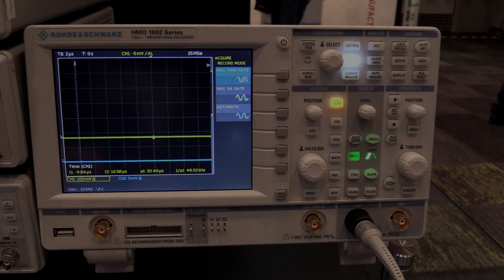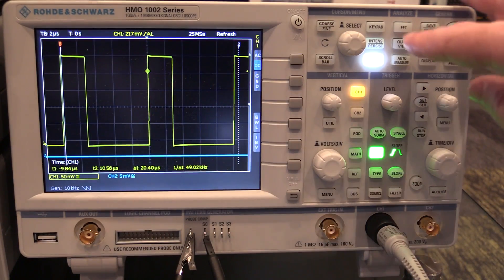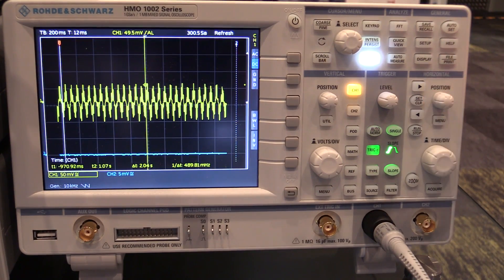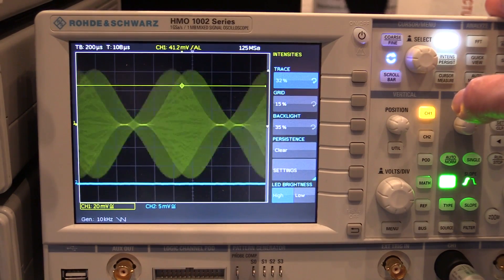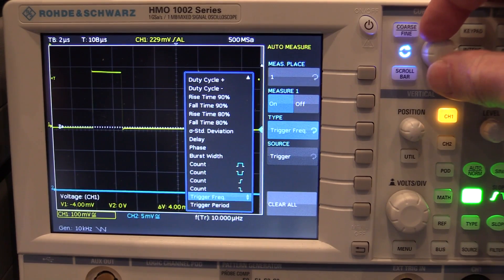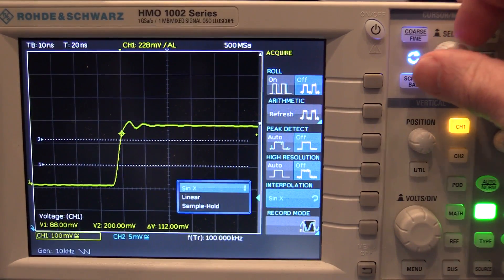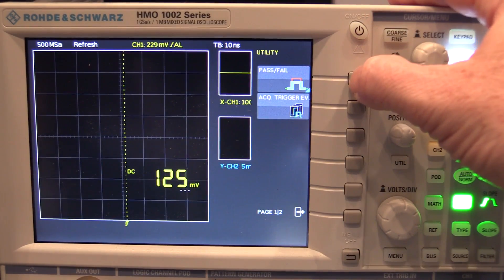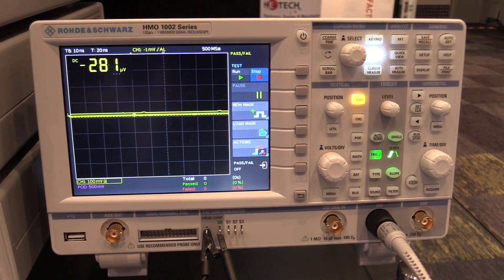EEVblog #793 - Rohde & Schwarz HMO1002 Oscilloscope Hands-On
Dave takes a quick look at the Rohde & Schwarz HMO1002 Oscilloscope at their booth at the Electronex show.
A small, light, fanless, entry level 50MHz mixed signal oscilloscope.

EEVblog Amazon Store (Dave gets a cut):